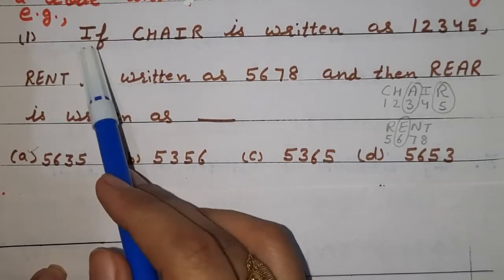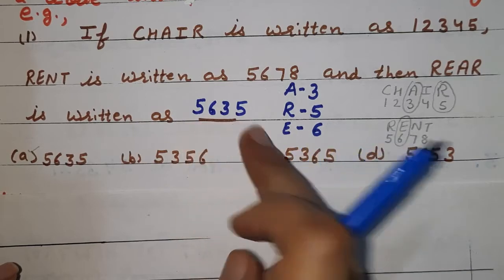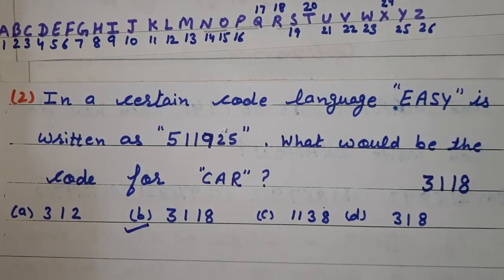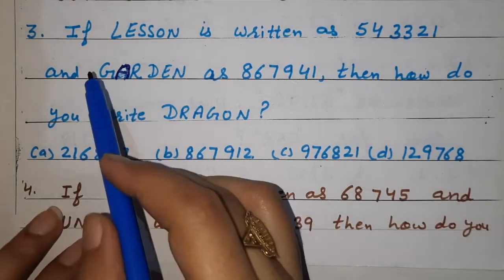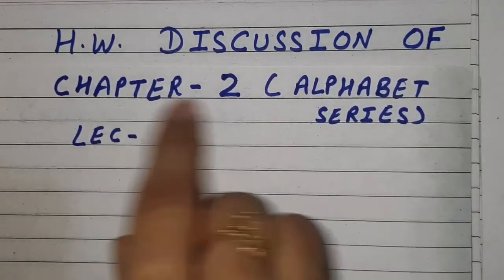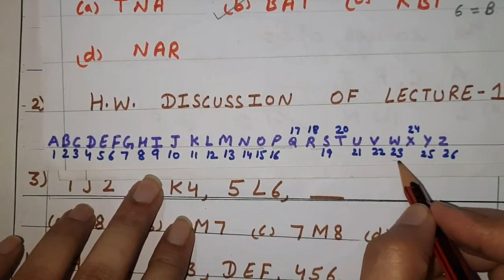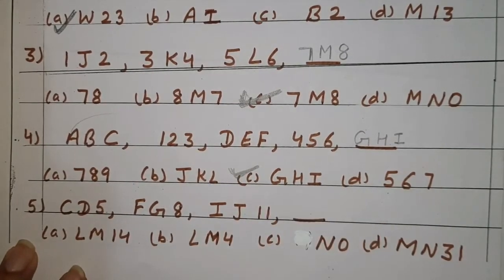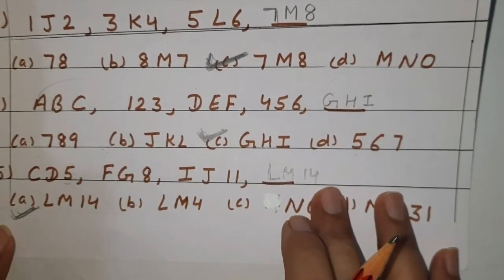Class 5,Subject Reasoning ,Chapter-3(Coding Decoding),Lecture- 1